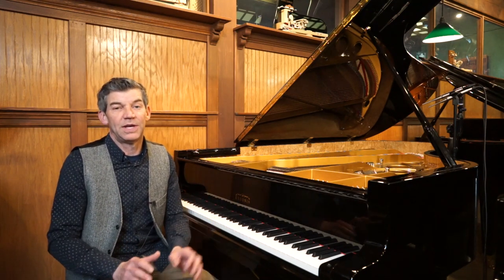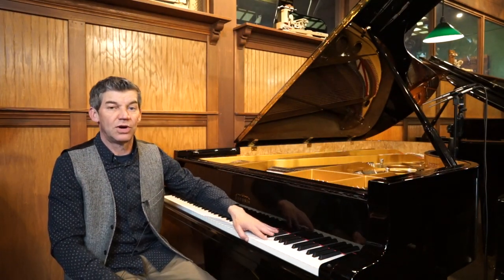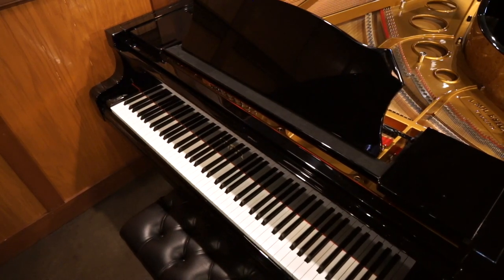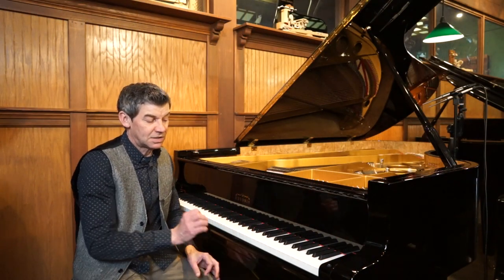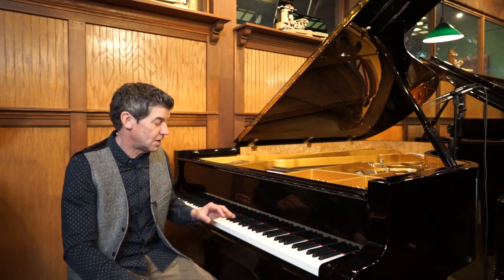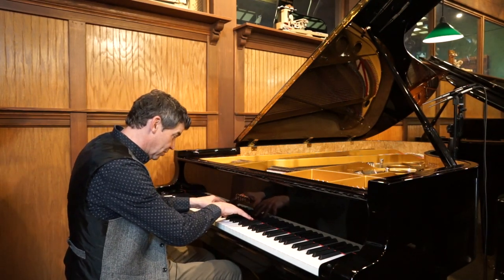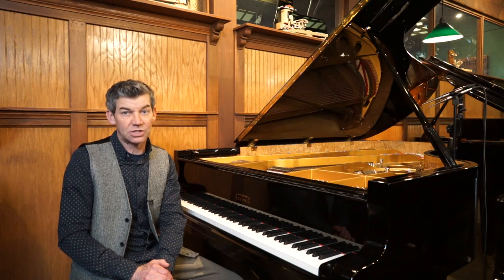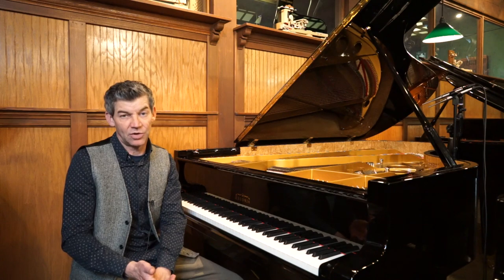Estonia L225 Semi-Concert Grand Piano at Classic Pianos Portland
Classic Pianos is the largest Yamaha , Bosendorfer, Schimmel and Estonia dealership in North America. All of the pianos in our inventory are carefully inspected to ensure they are up to our top musical standards.